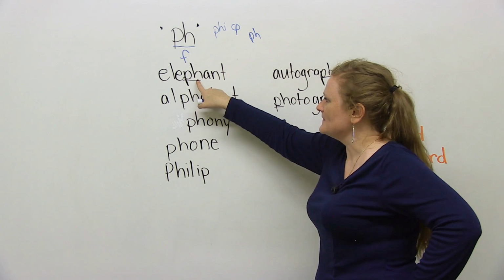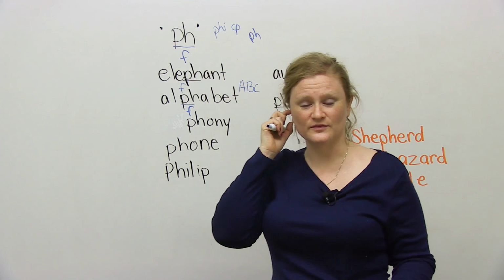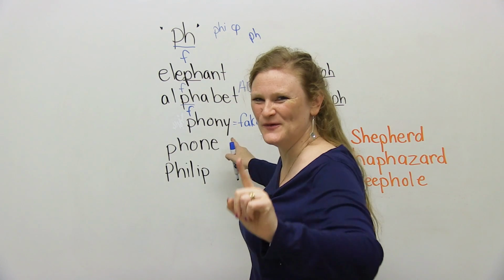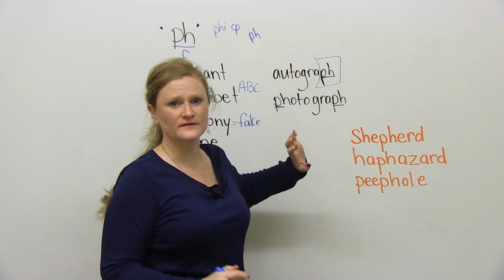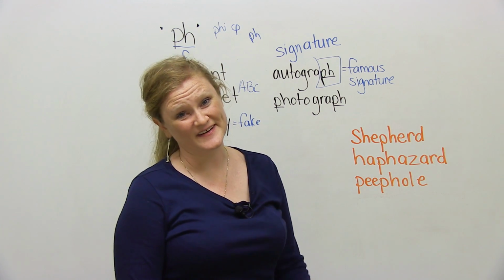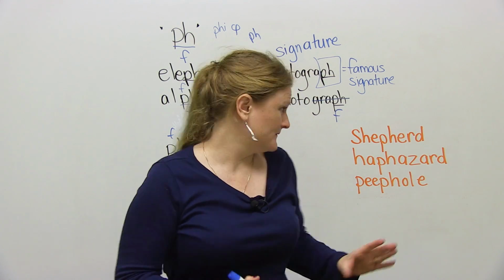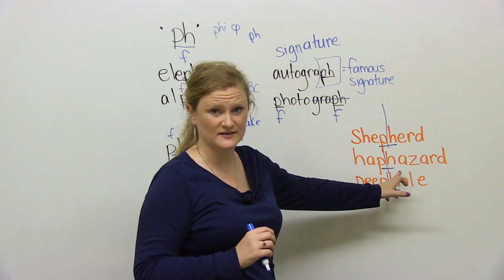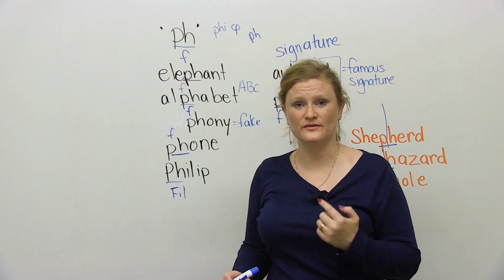Learn English - How to make the 'PH' sound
In this easy lesson, you will learn to pronounce the 'PH' sound in English. Most of the time, 'PH' is pronounced like an 'F', not as two separate sounds. However, there are exceptions to this rule. You'll also find out how 'PH' became part of the English language. If you want to sound more like a native speaker, get your pronunciation right. Check out this lesson.

TRANSCRIPT

Hello. Today, I'm going to teach you about one sound that maybe you know already; maybe it's new; maybe it's very confusing because English can be confusing when you are trying to say words. So the sound that I'm going to teach you today is the PH sound. So you may look at a word in English -- for example, this word [makes elephant sound] elep-p-f-ant. And someone goes, "What's an 'elep-p-f-ant'?" "It's an elephant." "What? Elephant? There's no F. What are you talking about? It's an elep-p-f-ant', for sure." No. It's an elephant. This letter combination of the P and the H, it actually comes from the Greek language, and it was originally, in Greek, PHI." I can't write Greek, but it might look like that. I can write Greek, all of a sudden. And then, it went down to the Latin languages where they used it -- where they took off the I. And then it filtered down into French, Spanish, and finally, our wonderful world of stolen languages known as English.

So what we have done is we've taken it from the Greek, from the Latin, from the French, and somehow, magically, it's become an F. The history of the PH by Ronnie. Good. So anytime in English you have the P and the H together in a word, it's going to sound like an F, okay? So this word is "elephant, elephant." Do you have a pet elephant? I don't. I'd like to. I could ride it to school. It would be great. I had the opportunity to ride on an elephant when I was in Thailand, but I turned that opportunity down. I don't know why. I just couldn't be bothered to ride an elephant.

The next word is a very important word when you're studying English. It's the alphabet. "Alphabet". The alphabet is also known as the ABCs in English. A-b-c-d-e-f-g. PH, F, good. This is "alphabet".

The next one is "phony". This may be a new word for you. But "phony" means "fake". Now, sometimes, people will steal something from other people and pass it off as their own. And these people are called "phonies". You know who you are out there. A "phony" means a fake person, not a really, genuine person or product. We have a lot of phony brand handbags, like, "Louis Vutton". You can have a fake or a phony watch. It's a real watch. It's just not made by the brand. Kind of like EngVid. Are you watching the real thing? You are?

The next word is "phone". The long word of this is "telephone". But we never, ever take the time to say "telephone". It's too long. So we just call it a "phone".

A wonderful name, "Philip". It looks like PH. It looks like "Pilip", but it's actually "Philip". Some people actually write their name like this is a short form of "Phil". My father's fame was Philip. But he would always write his name "Fil". And I asked him, "Daddy, why if your name is Philip do you spell it with an F -- a PH, not an F? I'm so confused." The reason was he said that when he was a child, his mother would sew his initial P into everything that he owned so he wouldn't lose them. So for example, in his underwear, he would have P. So he said that he didn't like having P in his underwear. Yeah, no, yeah, no, no, good.

Next one we have is "autograph". Sometimes the PH is at the end of the sentence. Again, it's an F. So you say "autograph". Do you know what an "autograph" is? A lot of people mix the word "autograph" and "signature" up. I can't even spell the word now let alone teach you how to do it. So "signature" has the word "sign" in it. A "signature" is what you and I do when we have to sign something at the bank or if you have to sign something for a document. An "autograph", it is a signature, but it's different because we use this as a famous person's signature. So for example, if you met a really famous person -- "Oh, yeah! It's a famous person!" -- you would ask them for their autograph. If I met a famous person, I wouldn't care, and I'd be like, "Whatever." Okay? But autograph is for famous people. A signature is for regular people like you and I.

The next one. We don't use this word a lot, now. We usually use a short form. So we would normally say "photo". But this word was so amazing because we have two PHs in it. The first one and the last one. So this is "photograph, photograph." Again, we usually just use the word "photo".